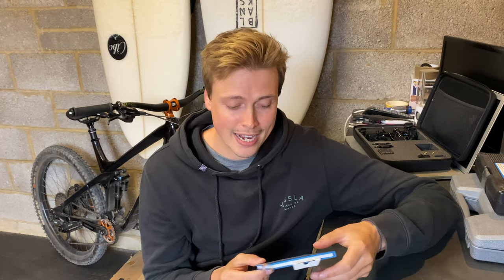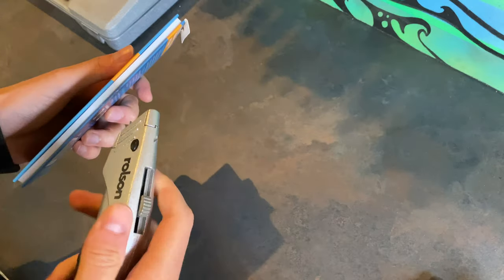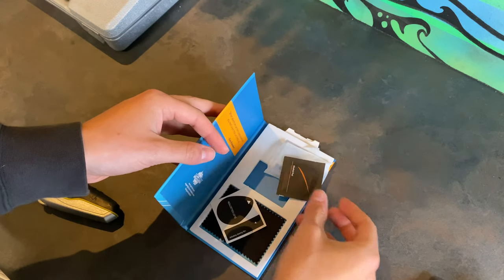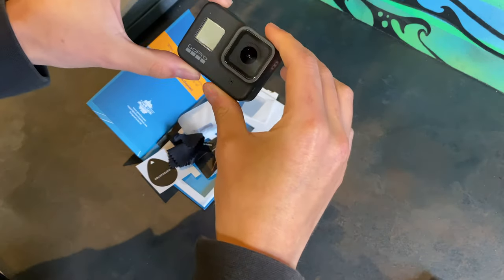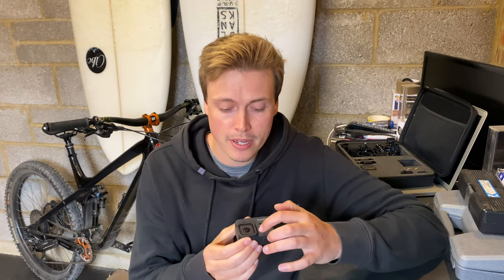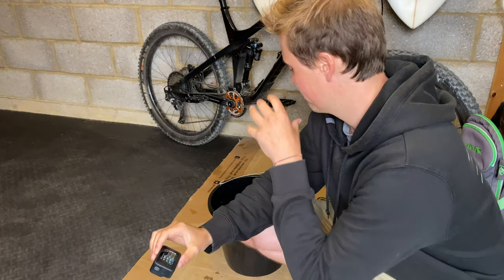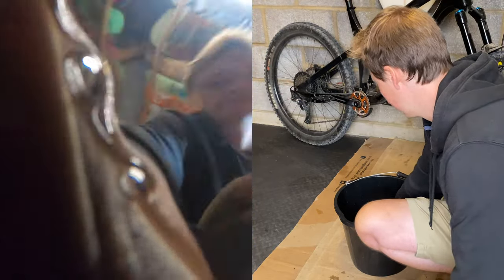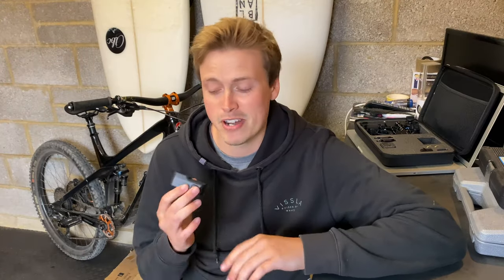XCLEAR PROTECTOR | YOU NEED THIS FOR YOUR GOPRO!!!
It's high time I grabbed myself a lens protector from Xclear! I had already heard great things about their hydrophobic protectors and now I can see why. Can't wait to get out on the wet trails and really see what it's made of!

I also forgot to mention that you get a LIFETIME WARRANTY! Scratched or damaged, just head over to the website to claim!

Hit the link below to head over to the Xclear website and check out the range!